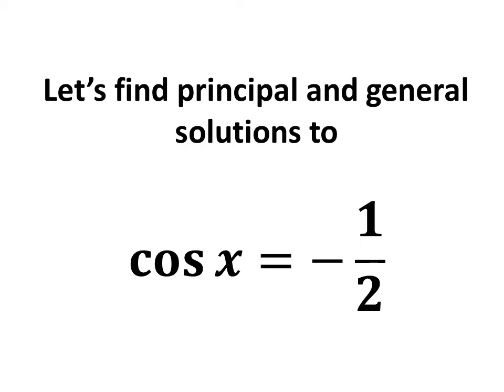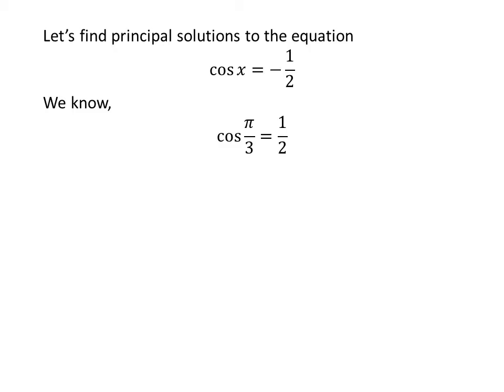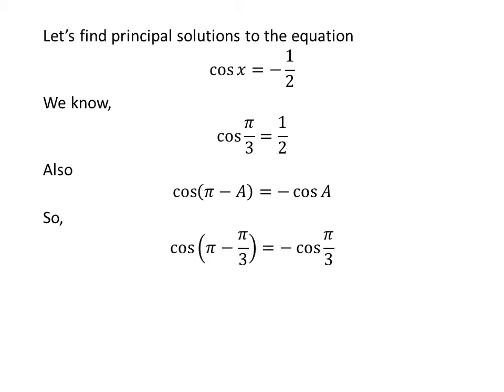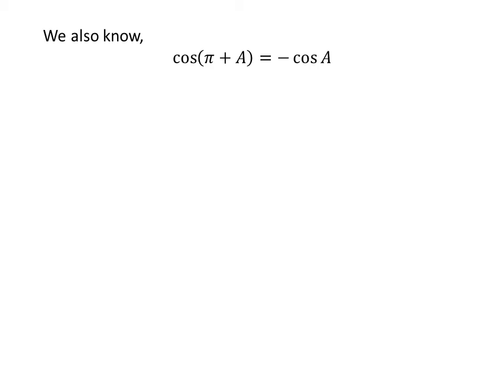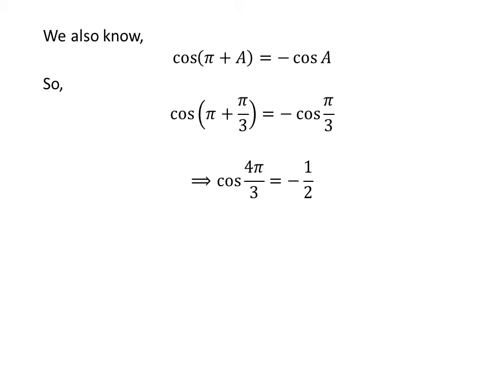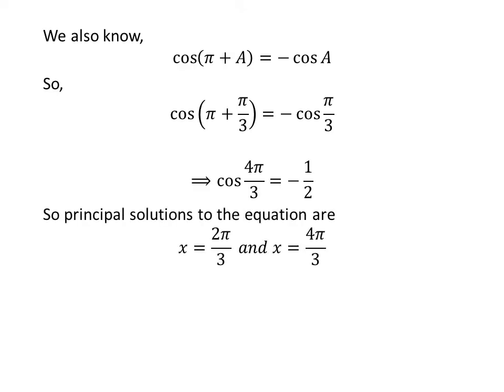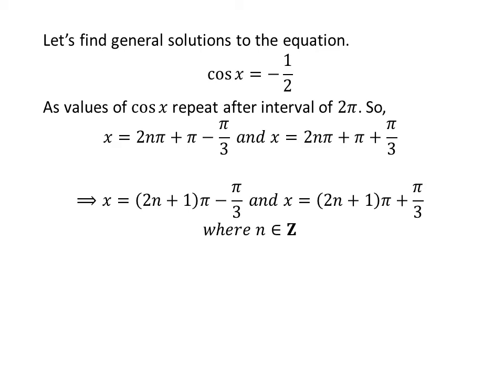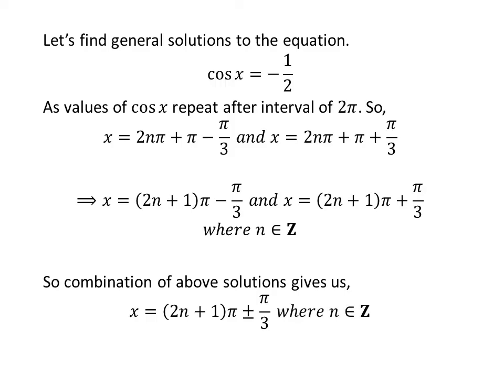Solve cos x = -1/2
In this video, we will learn to find the principal and general solutions to the equation “cos x = -1/2”.

Other topics of this video are:
Solve the equation cos x = -1/2
Find the principal and general solutions to cos x = -1/2
Find the solutions to equation cos x = -1/2